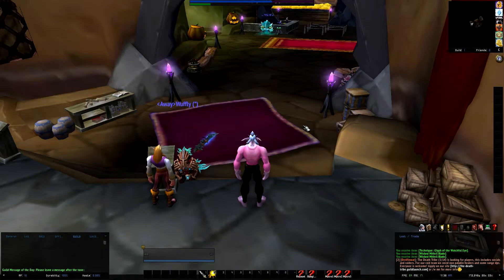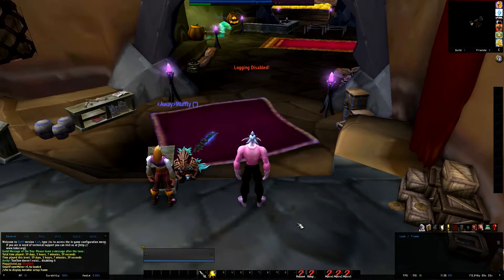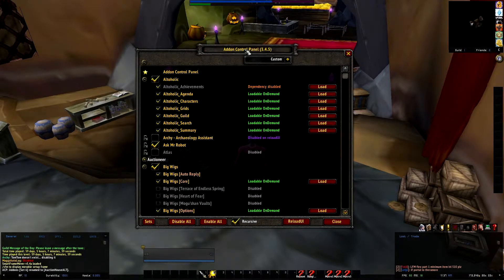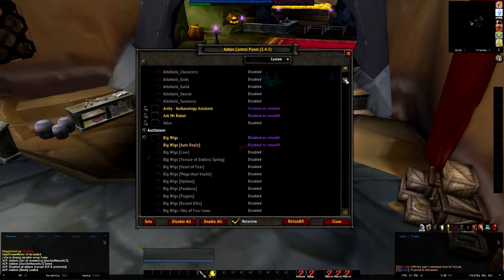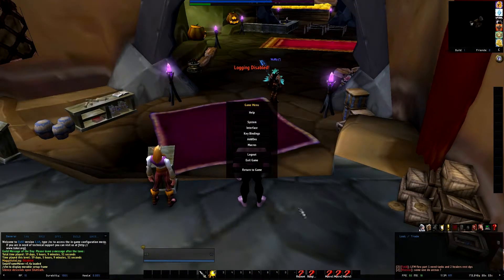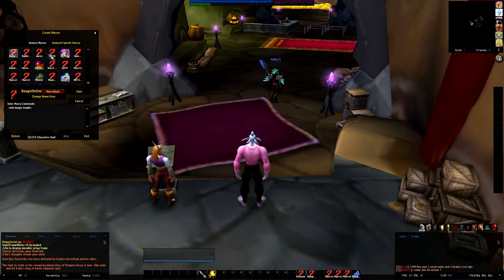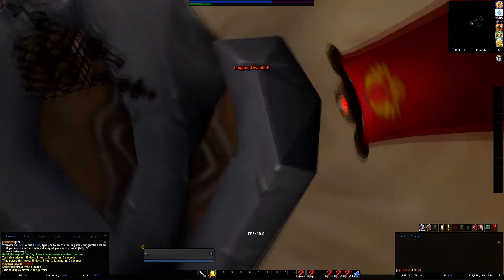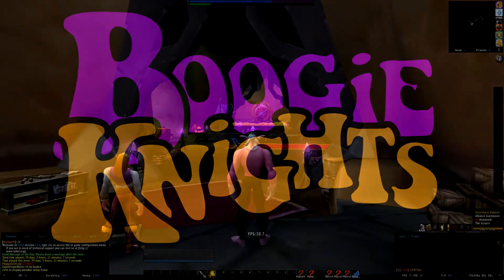bk acp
Basic intro to Addon Control Panel and 3 Macros used to improve FPS during game play.

Excuse my voice over as i still have a cold from last week ( flu )